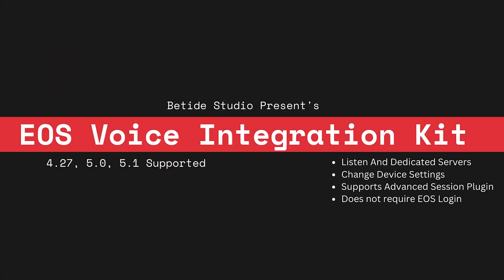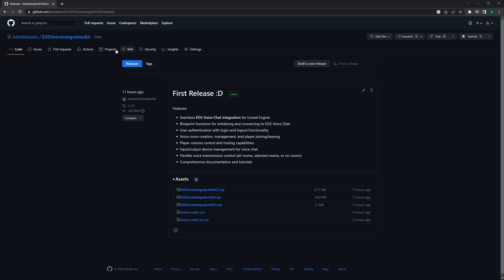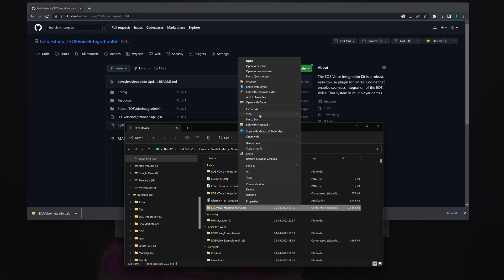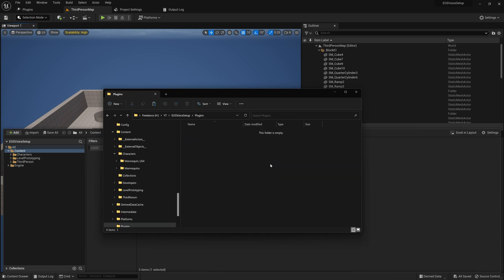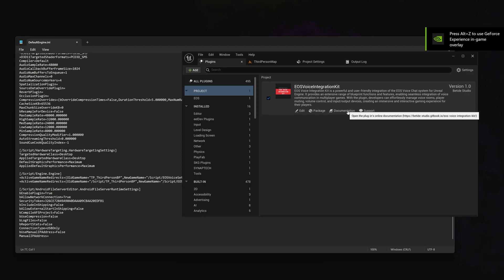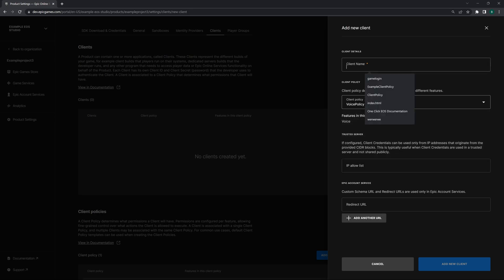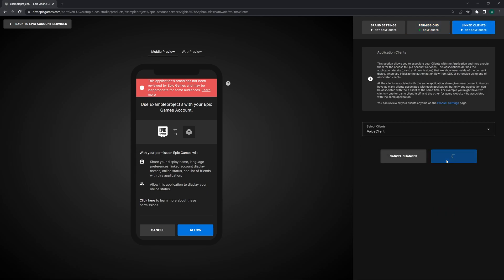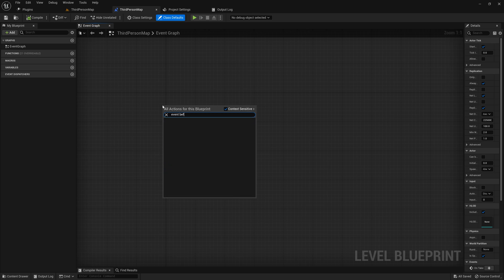Integrate EOS Voice Chat in Blueprints || Eos Voice Integration Kit || Betide Studio